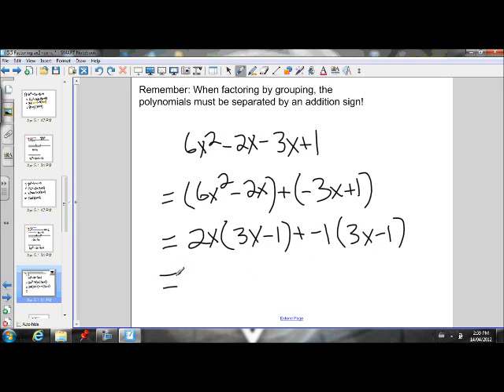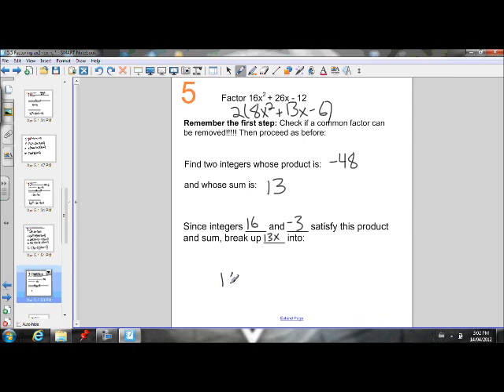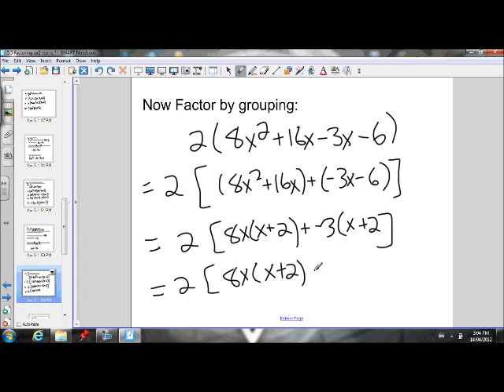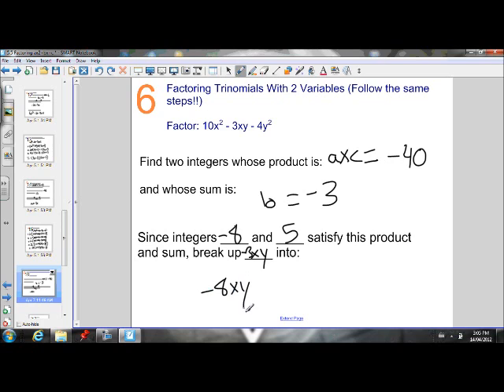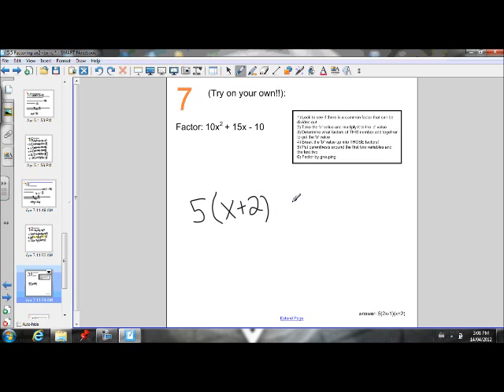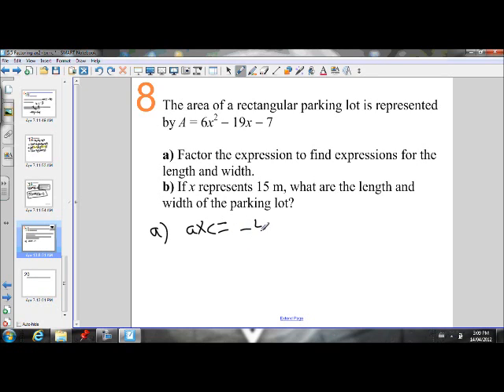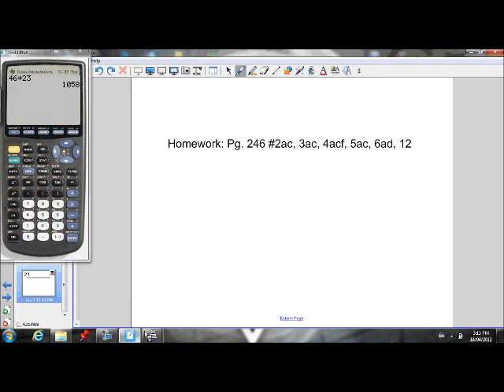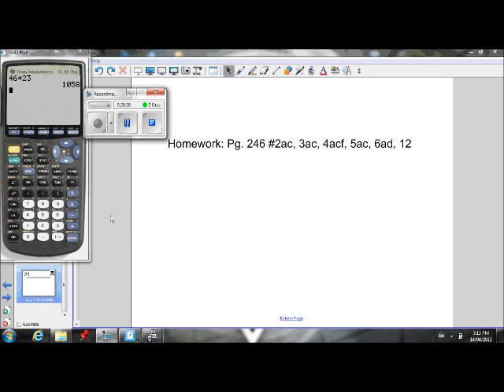5.5 factoring ax2 +bx + c (part 2).wmv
factoring quadratics where 'a' is not 1.